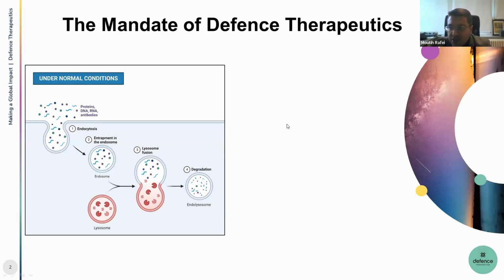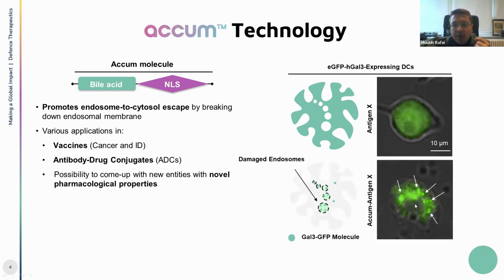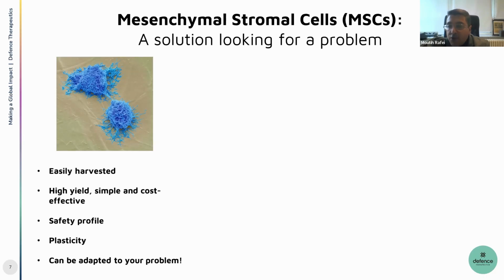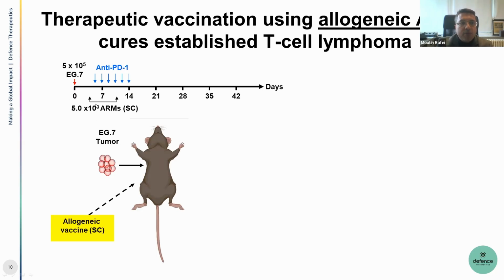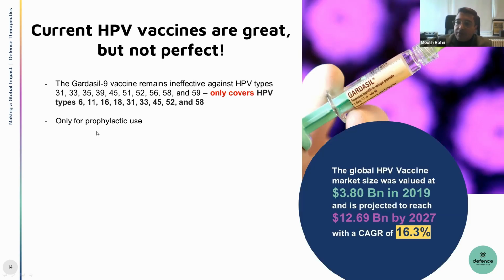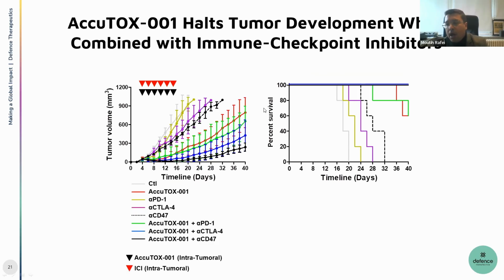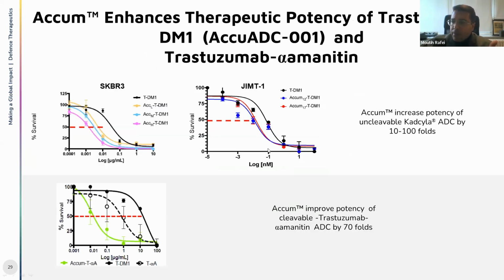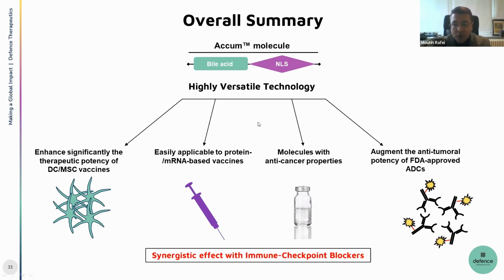6. IIF - Defence Therapeutics Inc. Director Dr. Moutih Rafei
The ‘International Investment Forum’ – (‘IIF’) provides information on investment trends and ideas, covering all aspects of various industries, from top executives around the world.